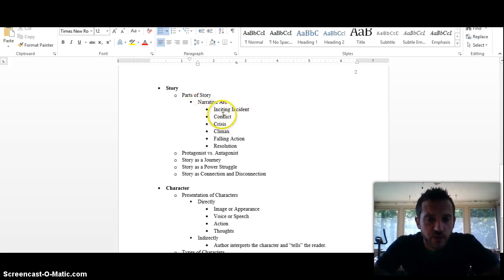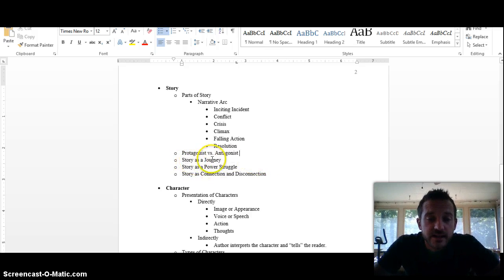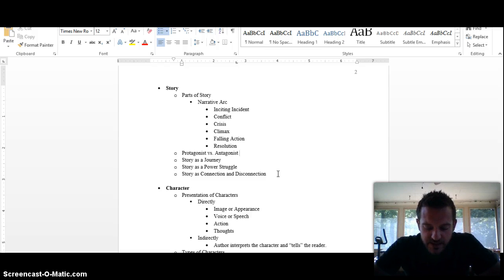EN281: Story and Plot (Part 1)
Introductory video lecture on Story and Plot.